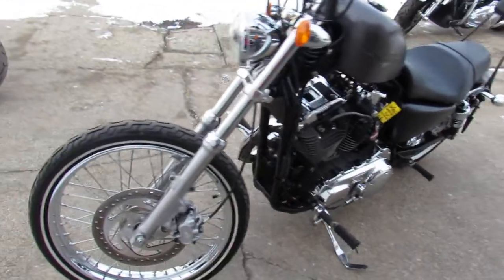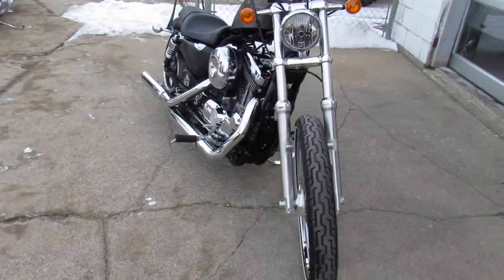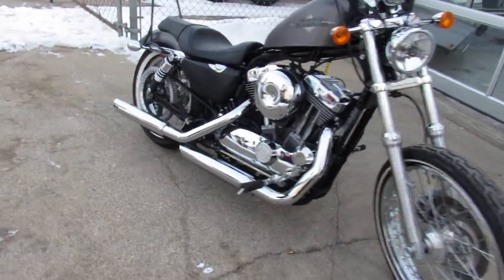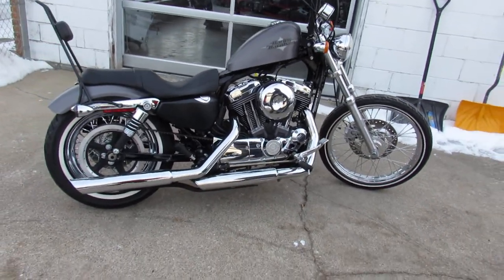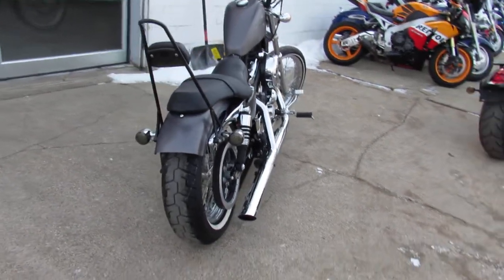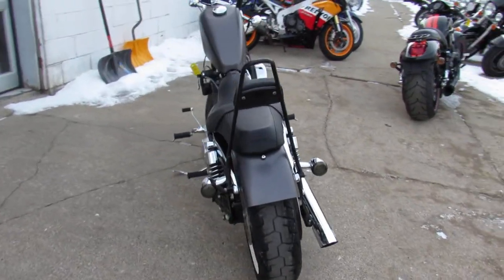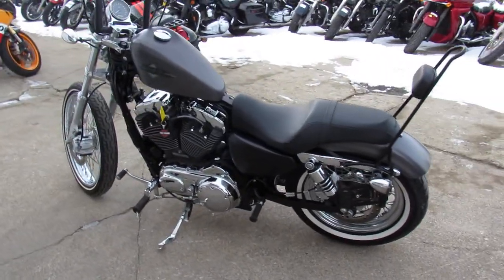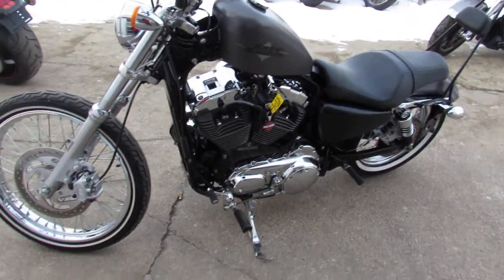2016 HARLEY XL1200V FOR SALE IN MI U6275